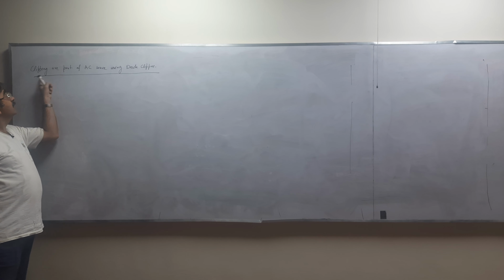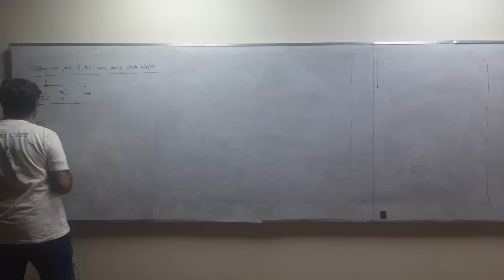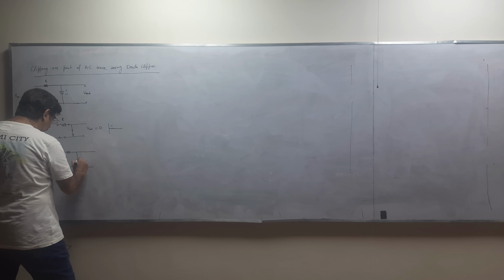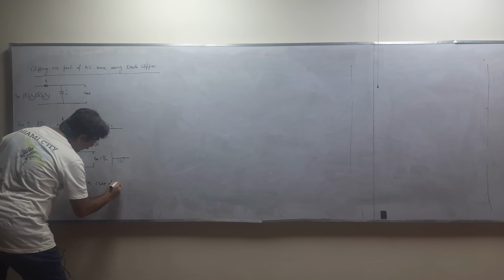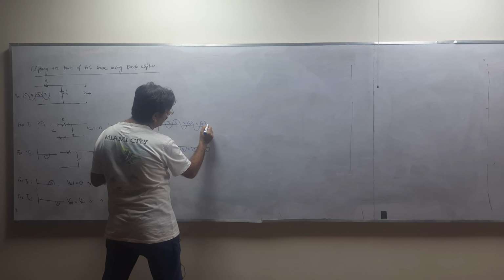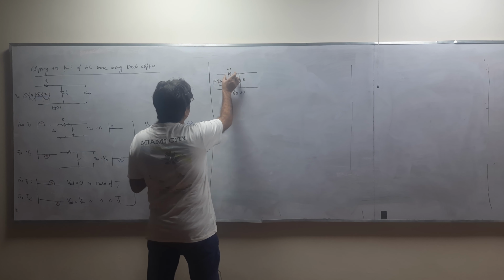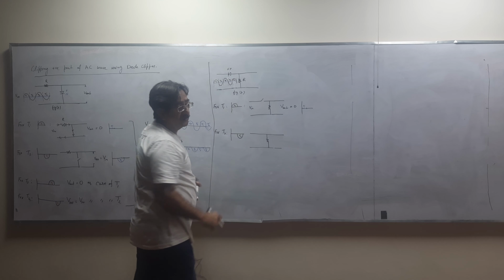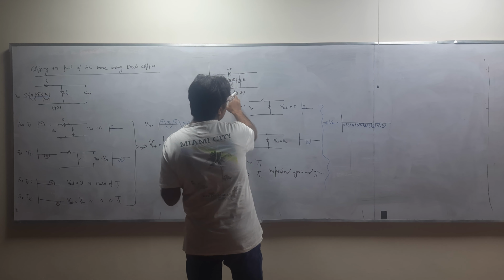Circuit for clipping positive part of AC wave completely using diode clipper